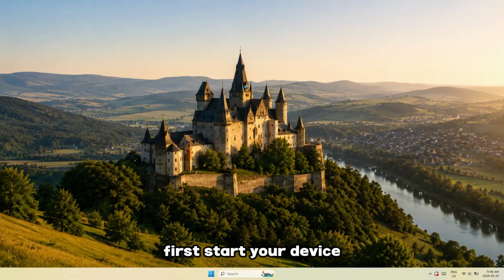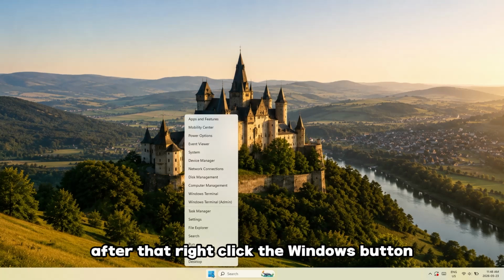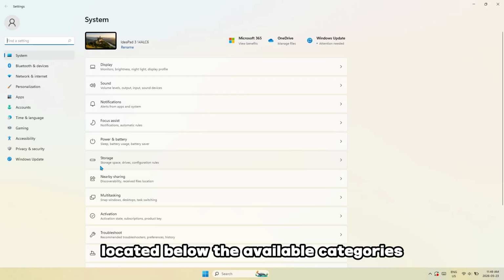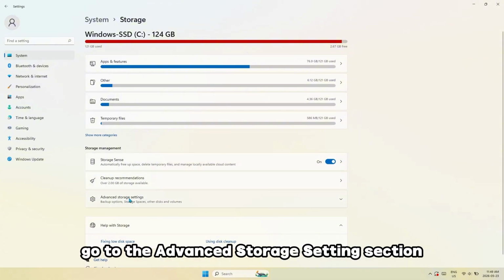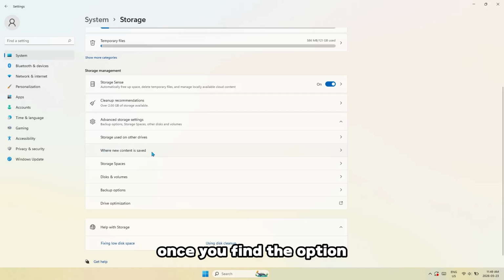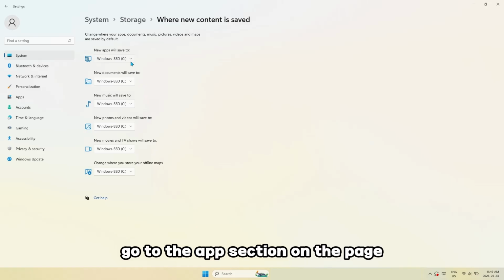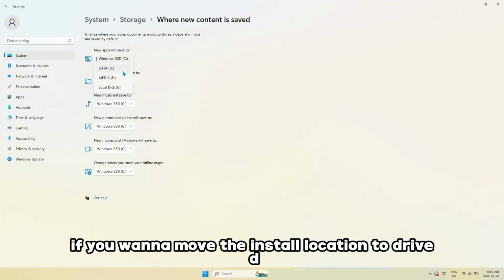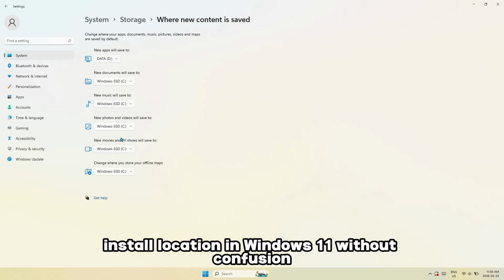How To Change Default Install Location Windows 11 (𝟮𝟬𝟮𝟲) | 100% WORKS | NO Yapping & EASY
(2026) Learn How To Change Default Install Location Windows 11 in this video (NO YAPPING + 100% WORKS!) | EASY FULL GUIDE, Everything You Need To Know! | Change Default Install Location Windows 11